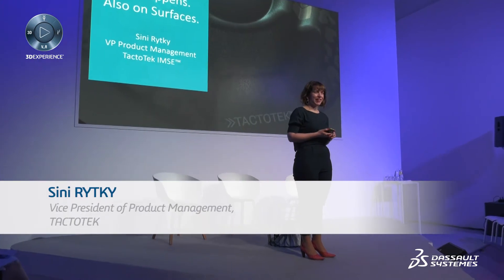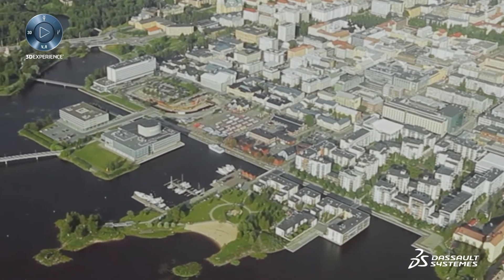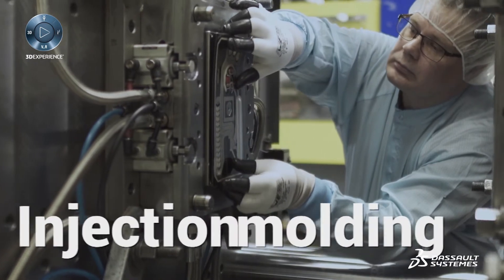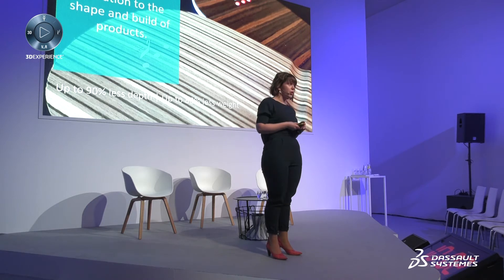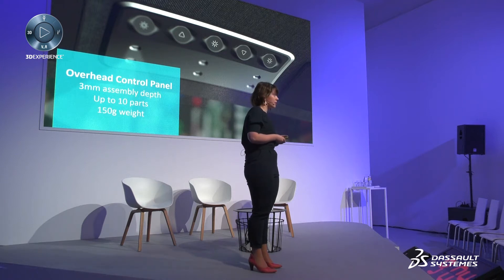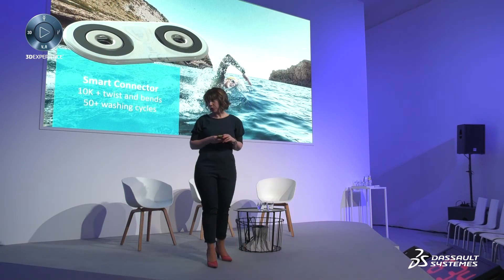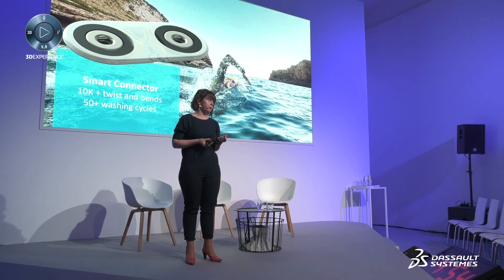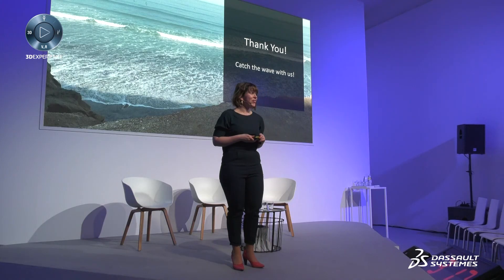Life Happens, also on Surfaces - Sini Rytky from Tactotek @ Design in the Age of Experience 2018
Design in the Age of Experience 2018 - Sini Rytky - Tactotek - Dassault Systèmes. Sini Rytky, of TactoTek IMSE technology shares how they transform the way products are built by integrating electronic functions on 3D surfaces and even clothing. Designers of new user experiences are no longer limited with form factors, but can freely create electronic functionality on locations that are inaccessible with traditional electronics and mechanics.